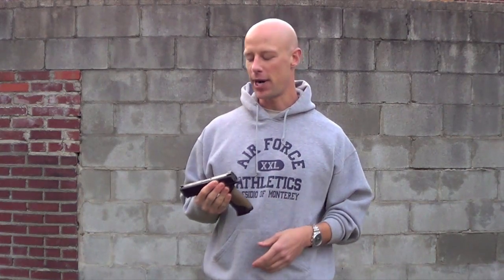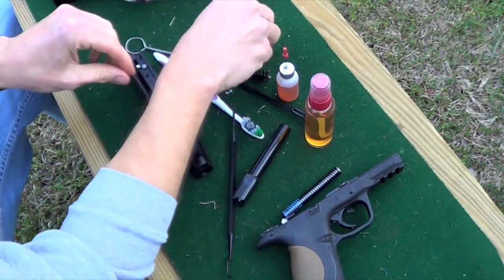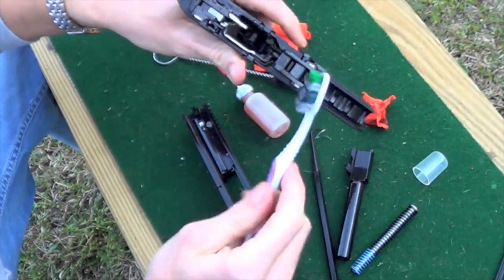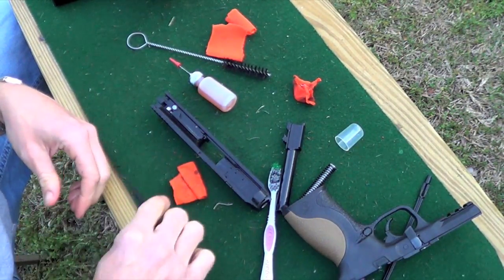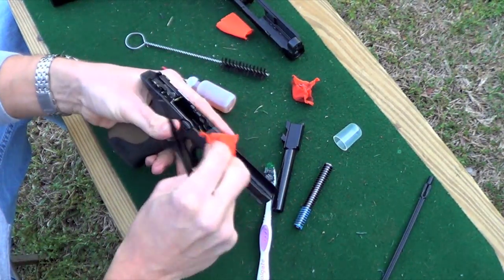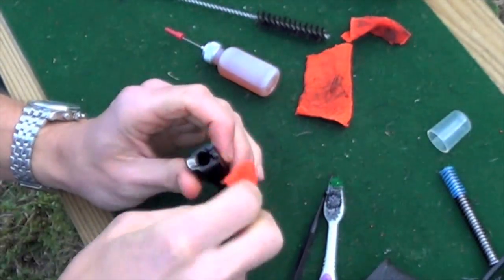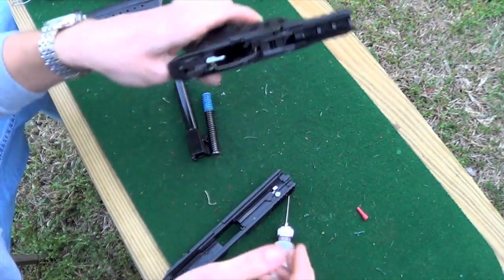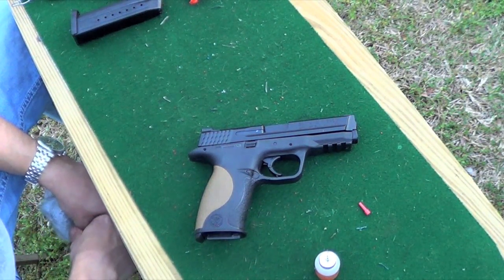How To Clean And Lubricate A Smith & Wesson M&P Pistol (HD)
Here's a quick video for cleaning/lubricating your M&P pistol.

Break Free CLP:

Needle bottles:

Lubricants recommended:
-Break Free CLP
-Hoppes #9
-Shooters Choice
-3 parts synthetic motor oil, 1 part Automatic Transmission Fluid
-Ballistol
-Slip 2000 EWL
-High temp lithium based grease (for the rails)
(again, there are others but all of the above work well)

Not recommended:
WD-40
Remoil (dries out too fast)

Band-Deliver Us From Evil
Song-Walk Into My Grave